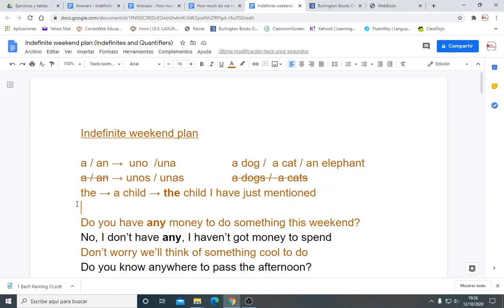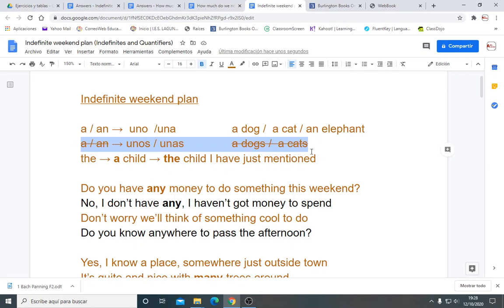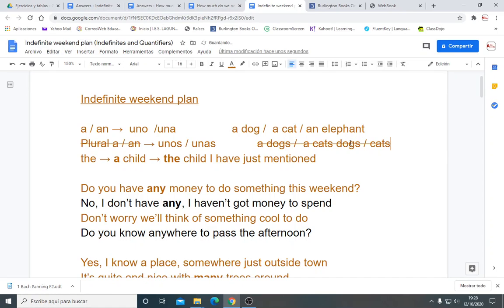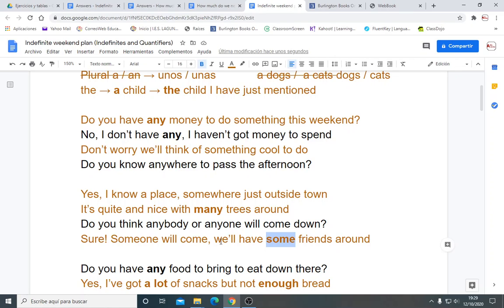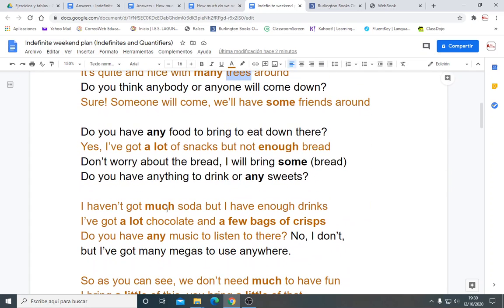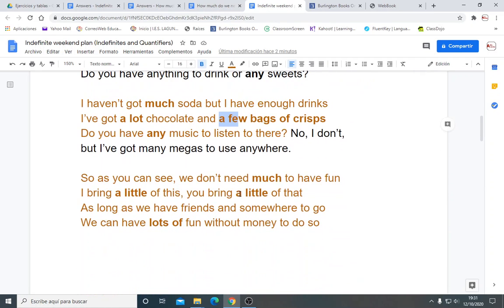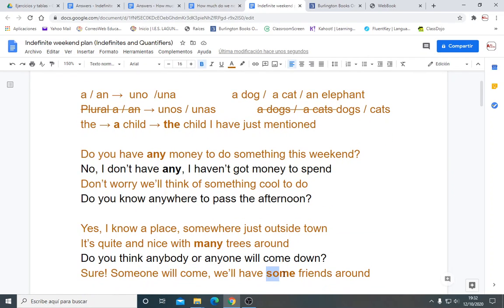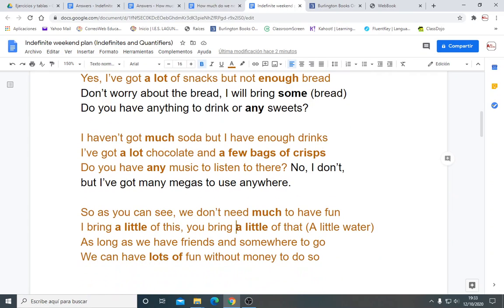2 ESO U1 quantifiers revision